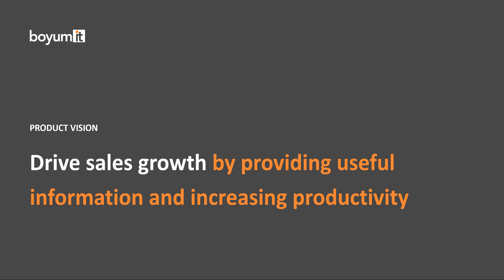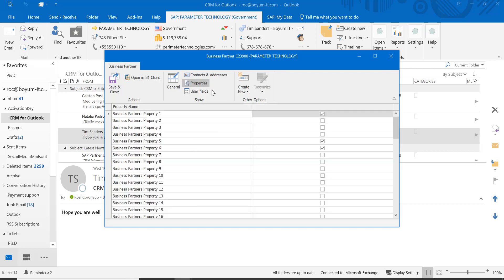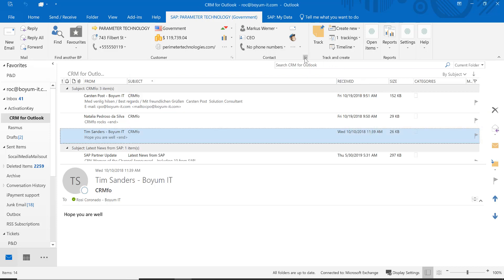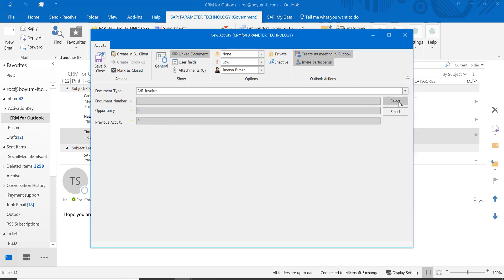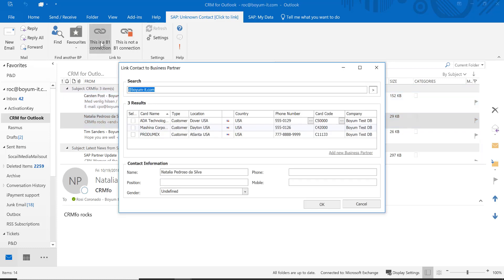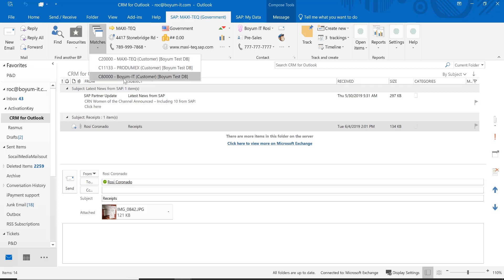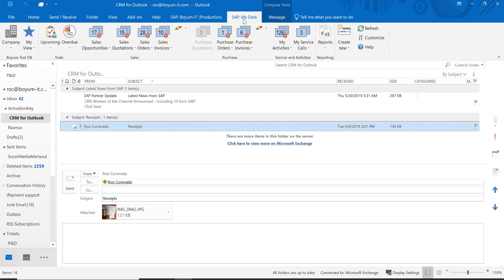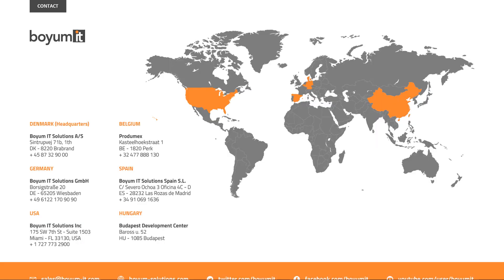CRM for Outlook Overview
CRM for Outlook is an integration where you can do all your customer management tasks in Outlook without logging into SAP Busines One.

Watch this 20 min overview video and get started.